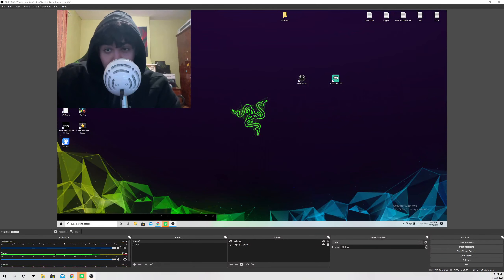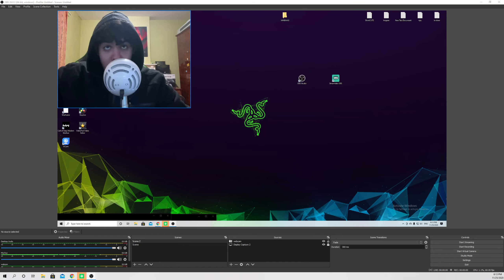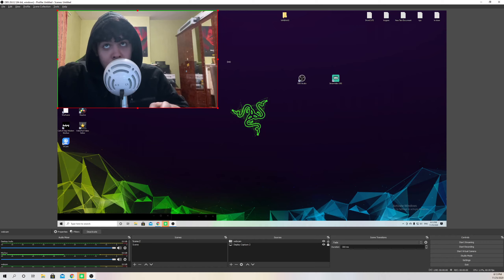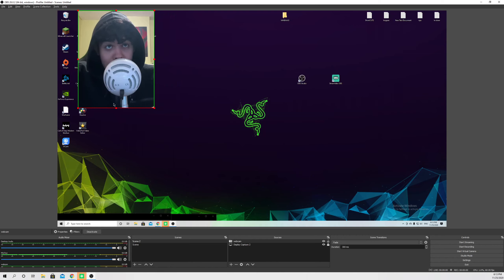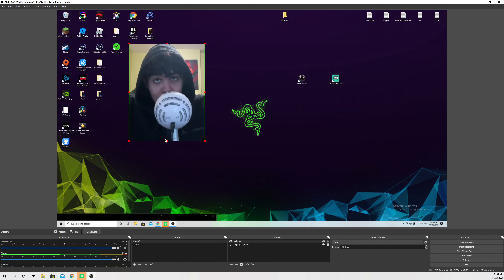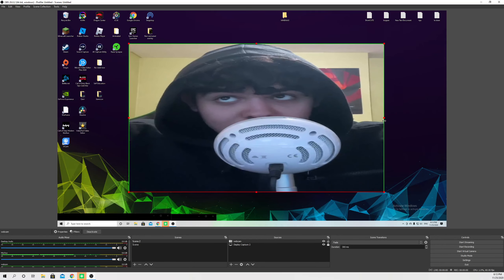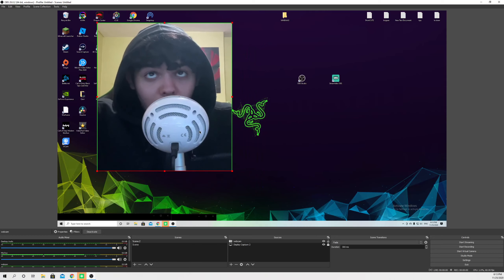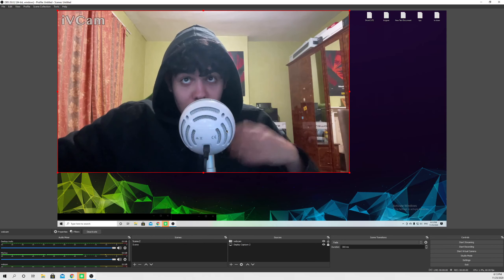OBS STUDIO HOW TO CROP YOUR WEBCAM EASY!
LAN Cable/Ethernet Cable: